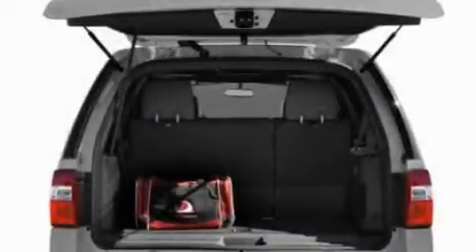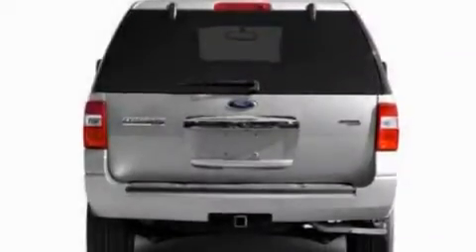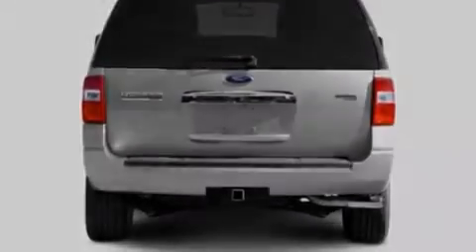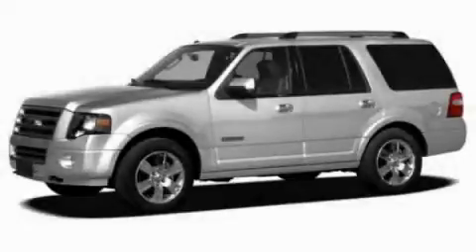2011 FORD EXPEDITION MA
We are proud to present this 2011 FORD EXPEDITION .

 We've been honored to serve the  MA area , we promise that your experience at our dealership will exceed your expectations !

 Year : 2011

 Make : FORD

 Model : EXPEDITION

 Engine : 5.4L V8

 Trans . : AUTO 6SPD

 Exterior : WHITE

 Miles : 10

 Don Allen Auto Service Inc.

 24 Polpis Road

  , MA 02554